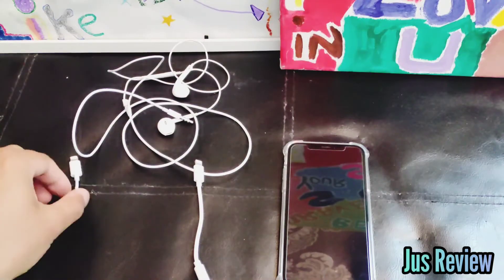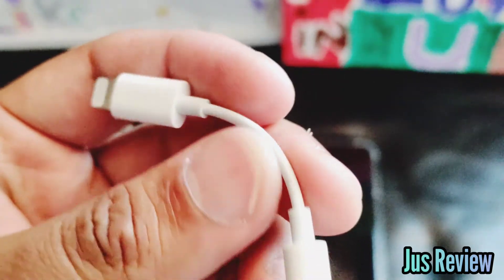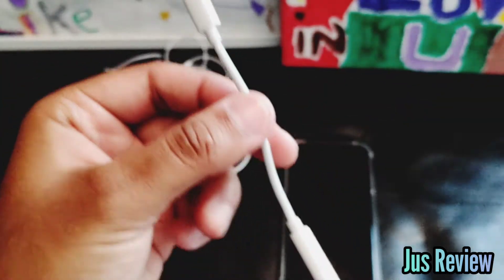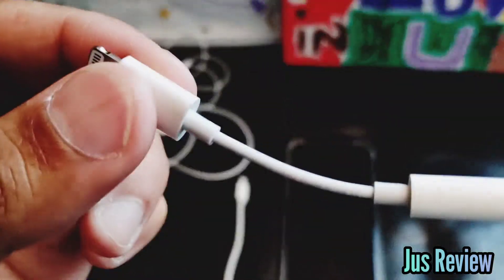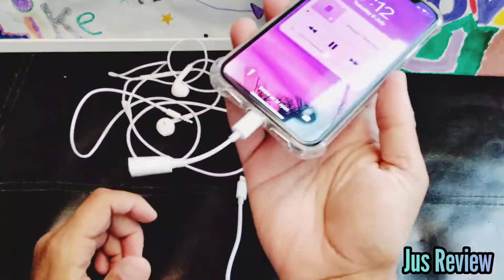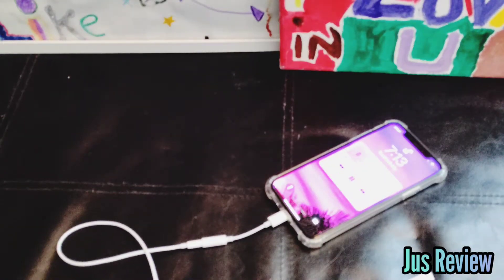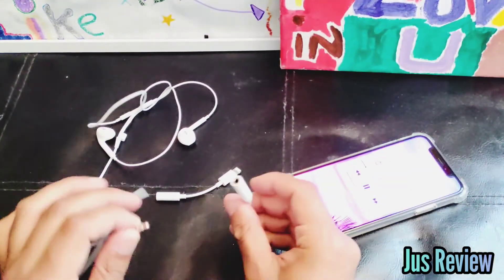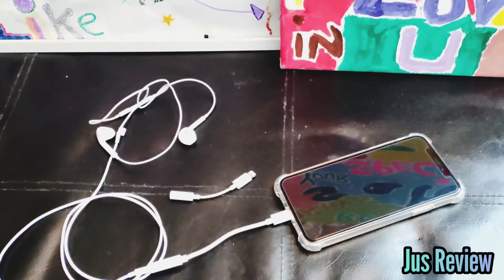How To Tell If Your Using A Genuine iPhone Headphone Jack